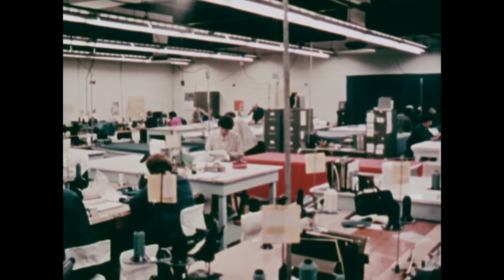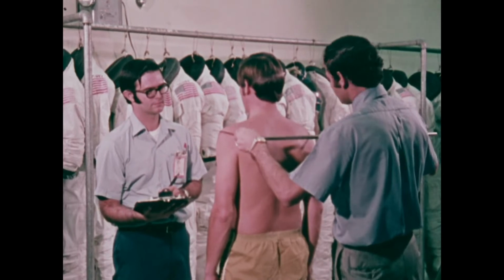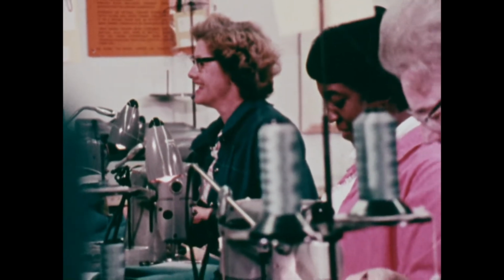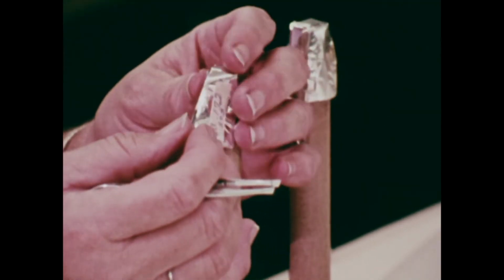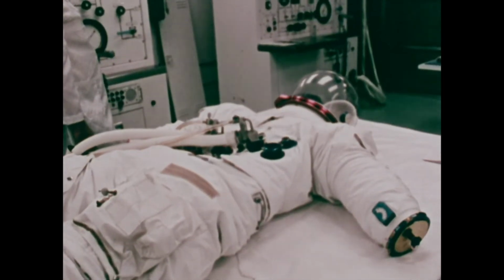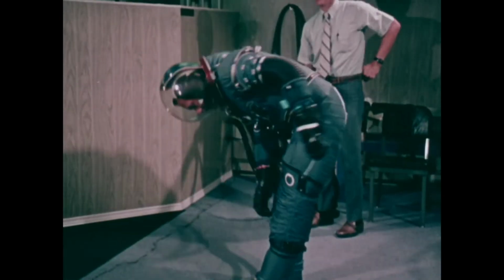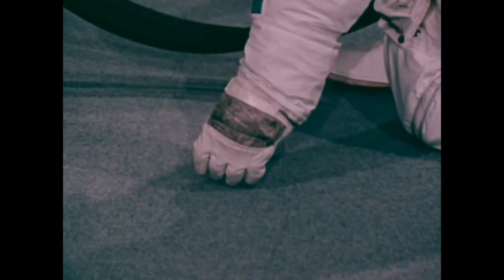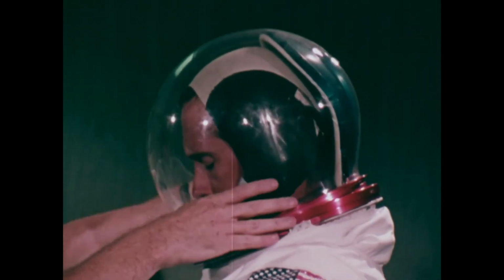NASA Aeronautics and Space Report: Moon Spacewear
A brief NASA Aeronautics and Space Report, this video shows how Apollo astronauts’ full-pressure suits were made, the steps to assembly, even the hours it takes to make one pair of gloves. Charlie Duke tries on his suit and tells us if he’s happy or not.

Credit: NASA Armstrong Flight Research Center